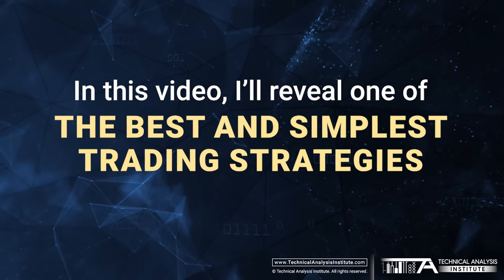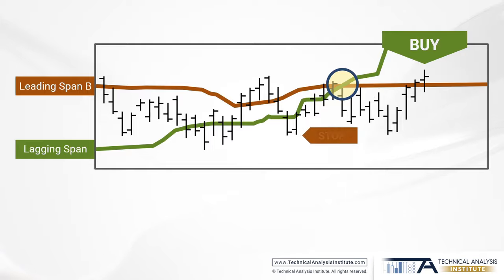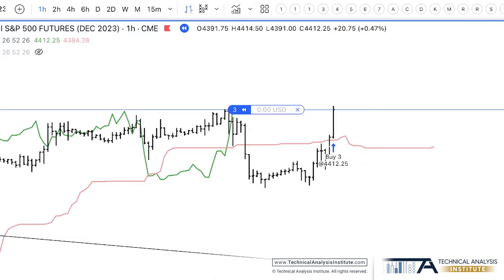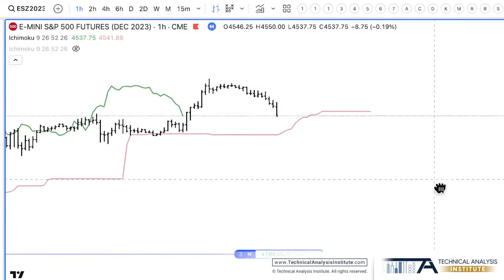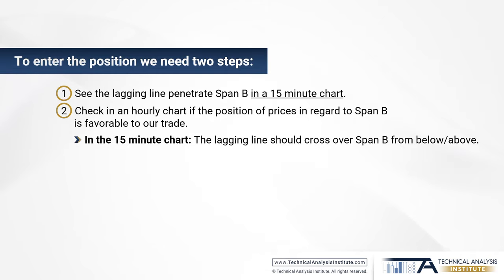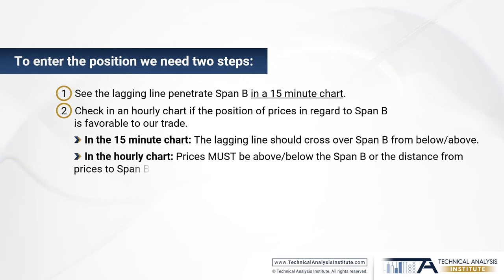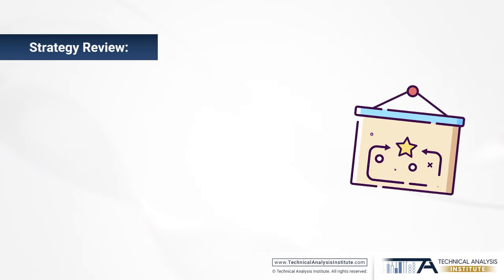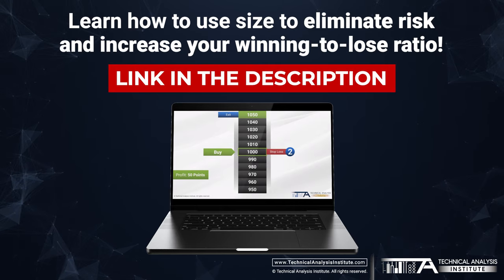The Easiest and Most Effective Ichimoku Trading Strategy Strategy Nobody is using.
Discover a game-changing trading strategy in our '7 Time-Tested Strategies' series. This video unveils a simplistic yet highly effective approach suitable for both novices and seasoned traders. We'll guide you through an easy-to-follow method that doesn’t rely on extensive technical analysis.

Dive into the mechanics of selecting and managing trades with minimal indicators, specifically the Lagging Span and Leading Span B of the Ichimoku Cloud. Whether you're swing trading or day trading, this strategy is tailored to help you navigate the markets with confidence. Plus, get insights on managing trade sizes and positioning for optimal gains.

Join us for a comprehensive walkthrough, complete with practical examples and a Q&A session in our upcoming live stream. Ready to elevate your trading skills? Let's get started!

⬇️ ⬇️ Join The Community - Technical Analysis Institute